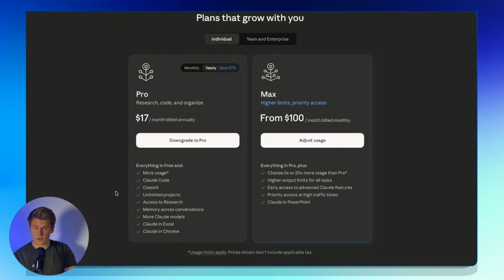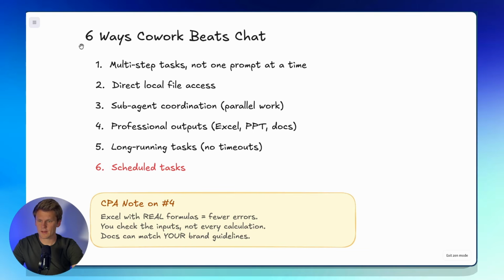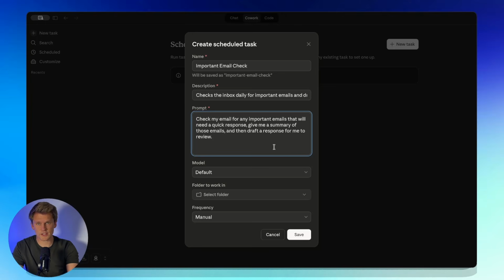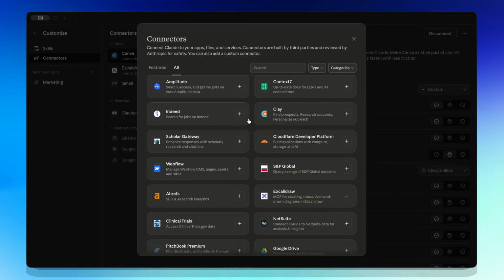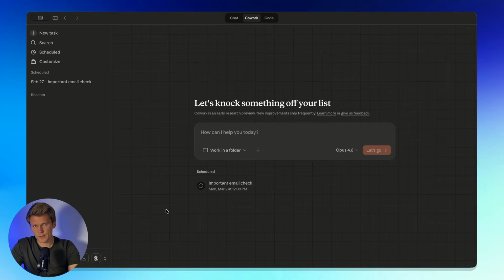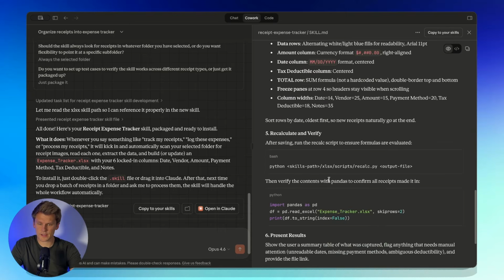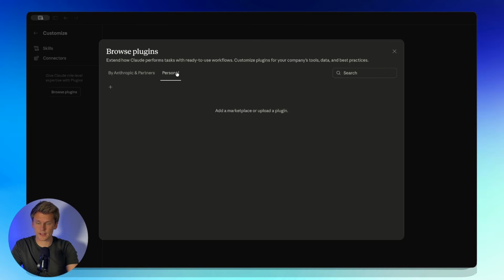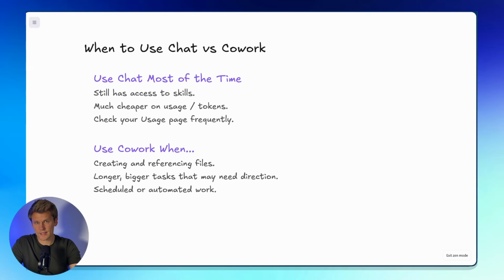Claude Cowork for Beginners & How to Use it (Easy)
Claude Cowork is everywhere right now, but most people have no idea where to start or what it actually does differently from regular chat.

This video breaks it all down. I'll walk you through everything from your first Cowork task to setting up scheduled automations, connectors, skills, and plugins. All in plain English with real examples you can follow along with.

I'm a CPA with CFO and COO experience who uses AI to cut through the busiest parts of the workday.

By the end of this video, you'll understand exactly what Cowork is, how it's different from chat, and how to set up real automations that save you hours every week. I cover file organization, scheduled email checks with Gmail, expense tracking with receipts, Excalidraw diagrams, and how to build your own skills so you never have to repeat yourself. No coding. No fluff. Just practical workflows you can start using today.

What you will learn in this video:
00:00 What is Claude Cowork
00:44 Getting access and first look
01:24 Your first Cowork task (organizing files)
02:47 6 ways Cowork beats chat
04:17 Scheduled tasks (automated email checking)
06:45 Connectors (Gmail, Google Calendar, Slack, Excalidraw)
09:19 Skills (building a receipt expense tracker)
13:03 Plugins (pre-built skill bundles for teams)
15:09  When to use chat vs Cowork
15:43 Usage and token tips